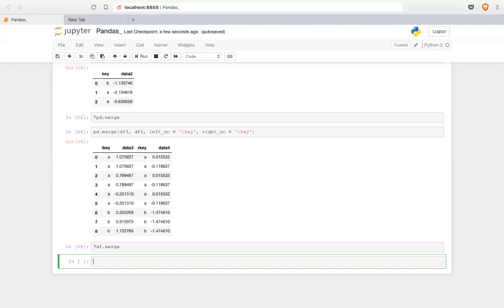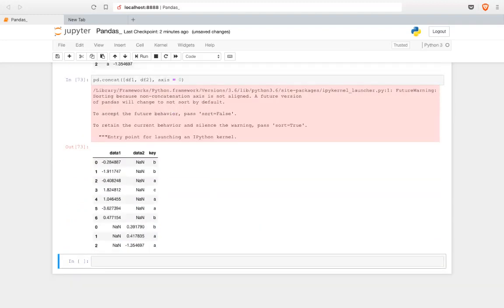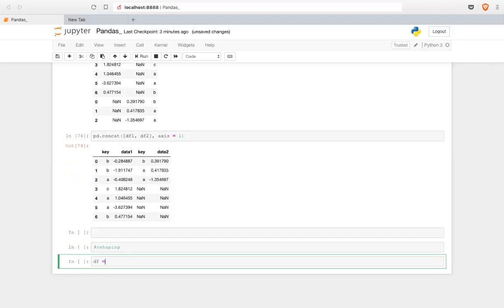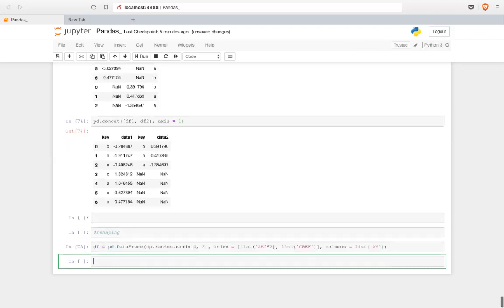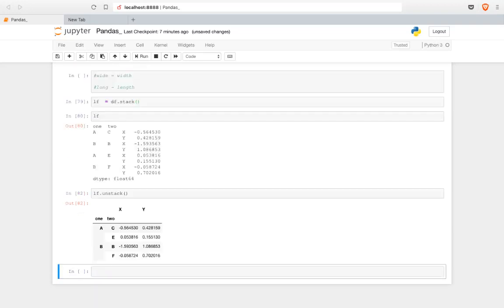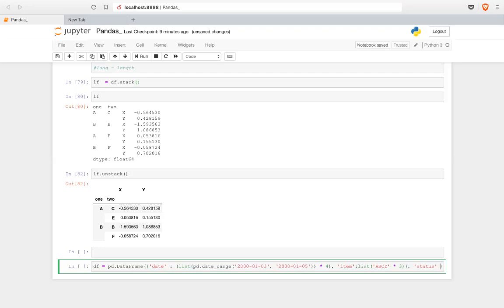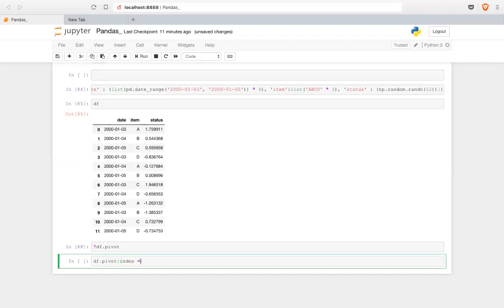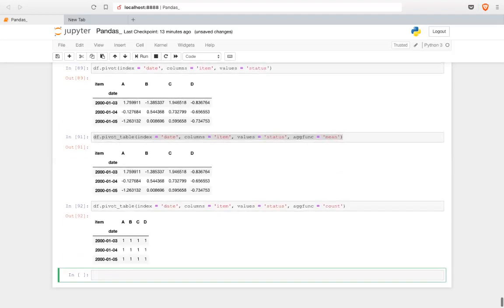05. Pandas - Combining DataFrames , Reshaping (Long form , Wide form) , Pivots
This is the fifth session on Pandas library in the series - Python for Data Science